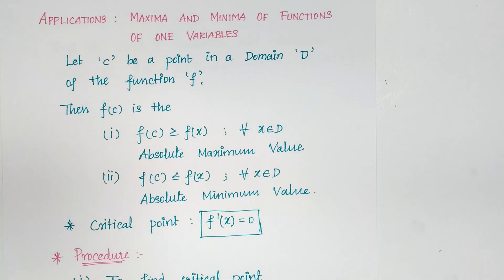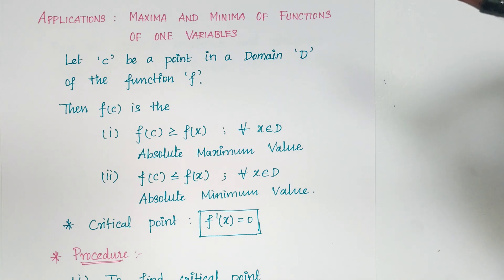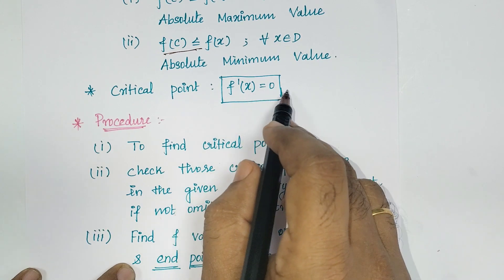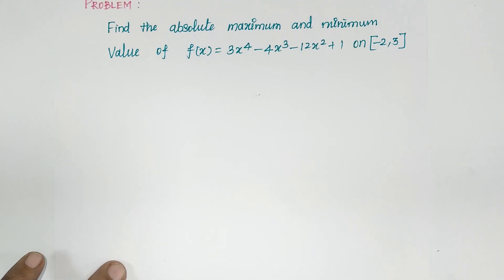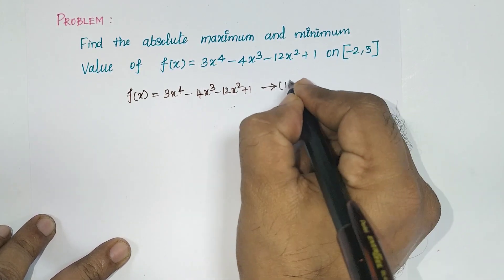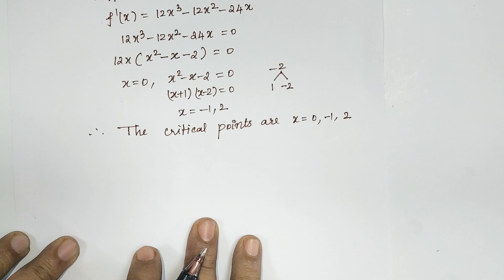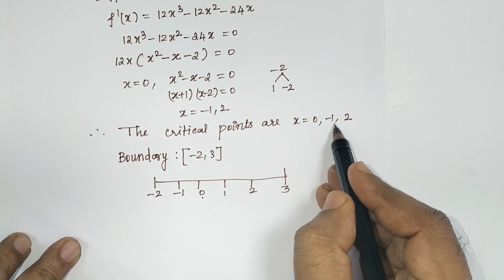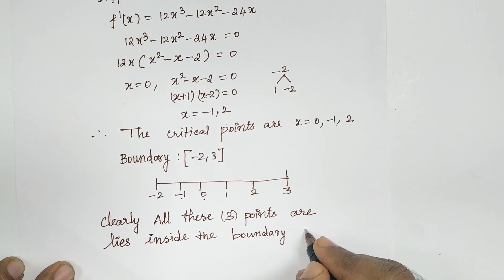Lec:09:Absolute Maxima and Minima || Unit II-Differential calculus || MA3151:Matrices and Calculus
This video about problems on maxima and minima of Differential calculus